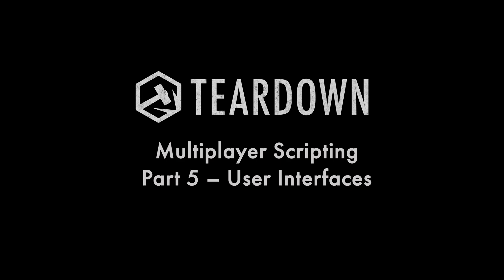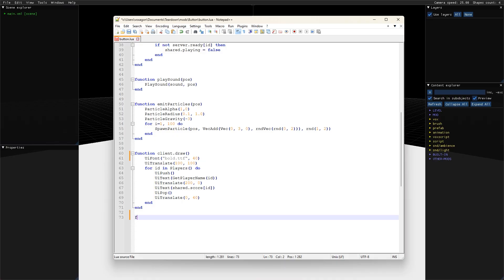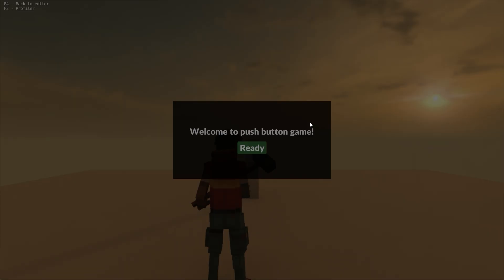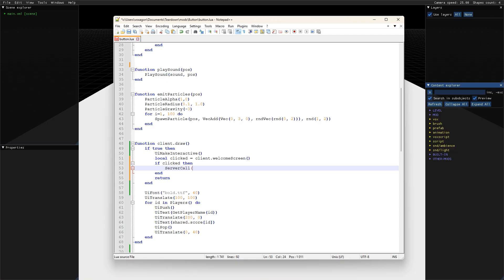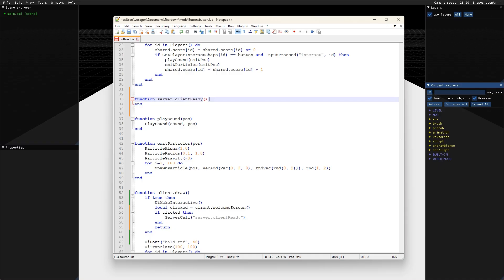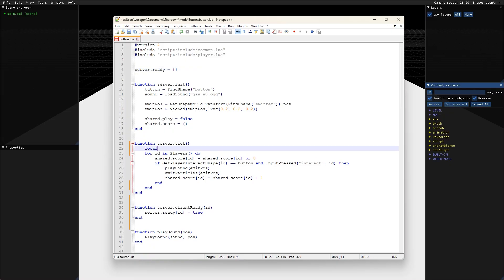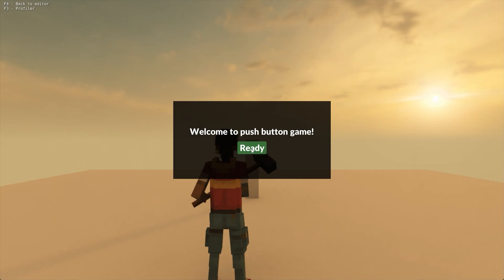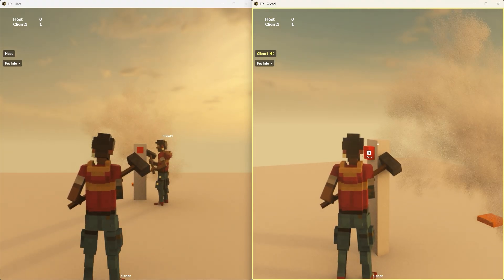Multiplayer Scripting Part 5 - User Interfaces